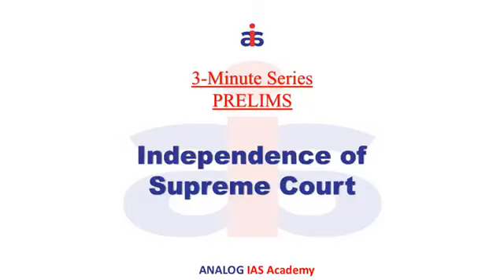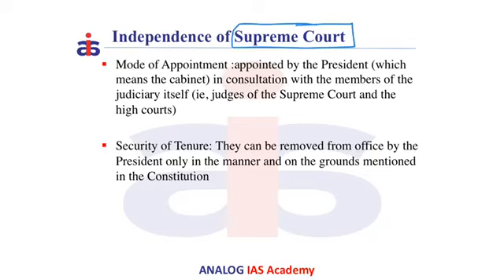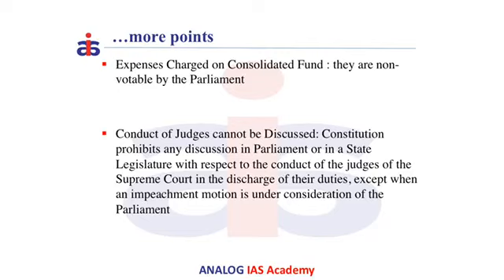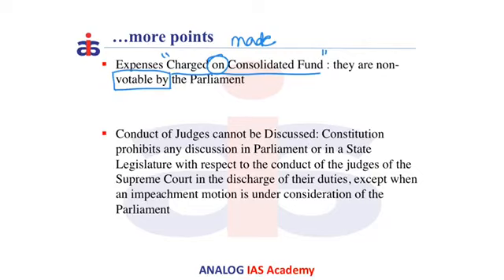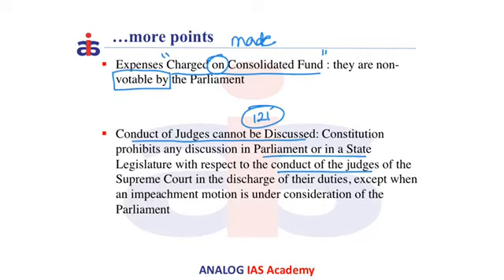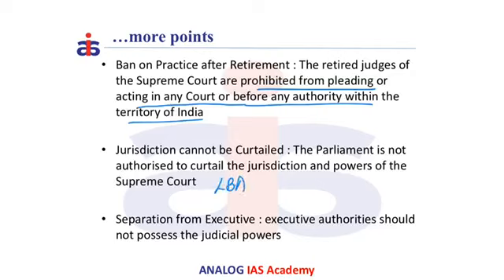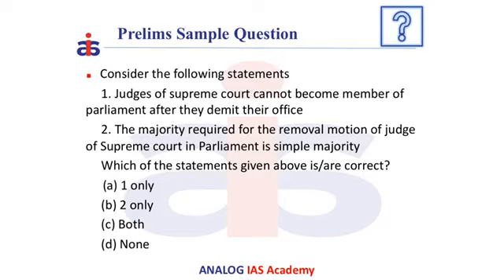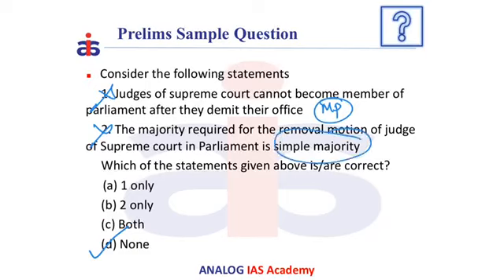Independence of Supreme Court | Indian Polity | Prelims 3 Minutes Series